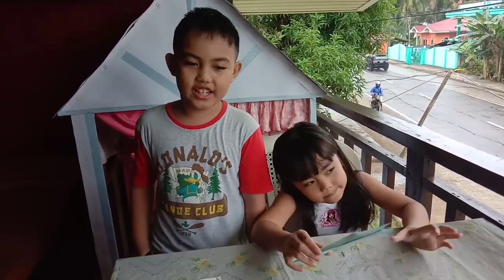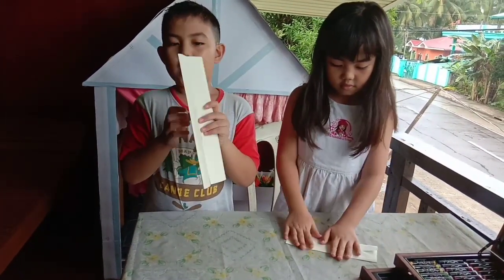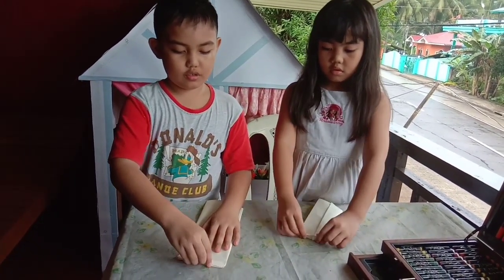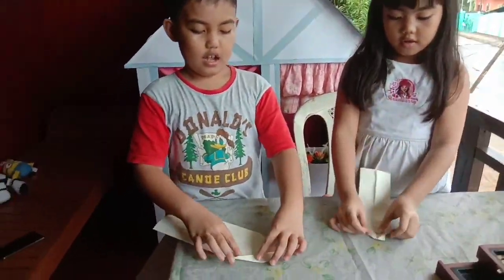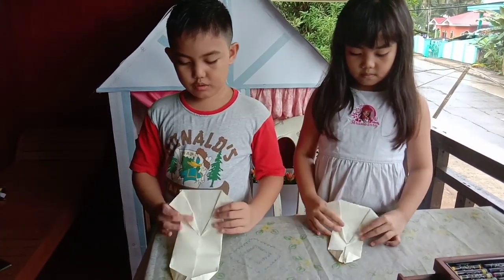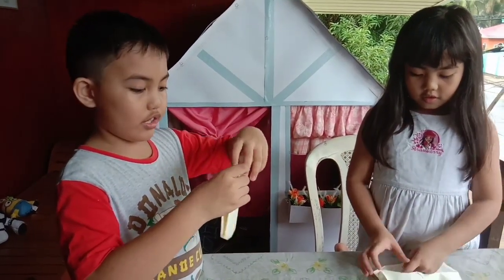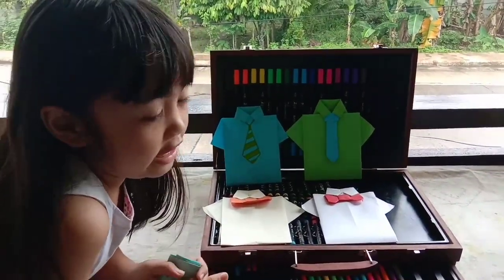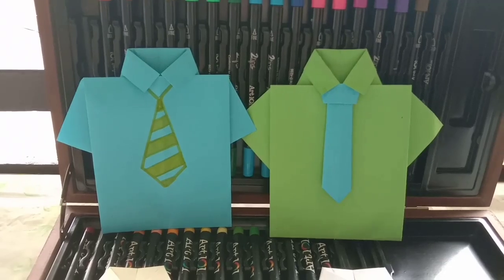A Shirt Card with Necktie and Bow tie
A card for Father's Day
It is our 2nd project in Art and Craft...